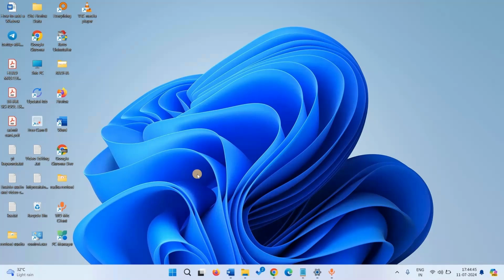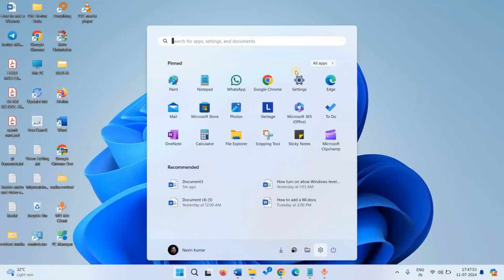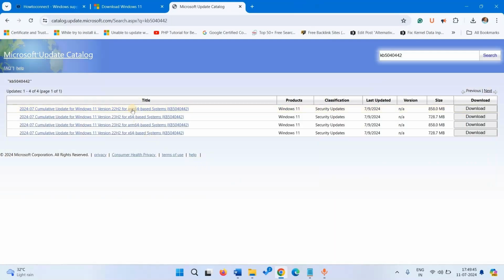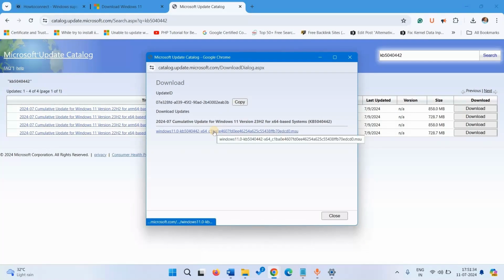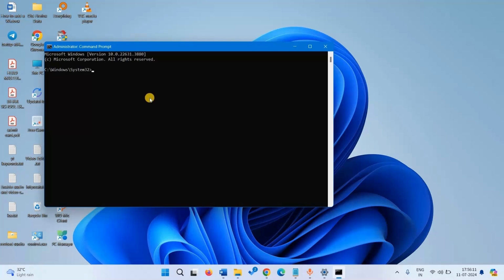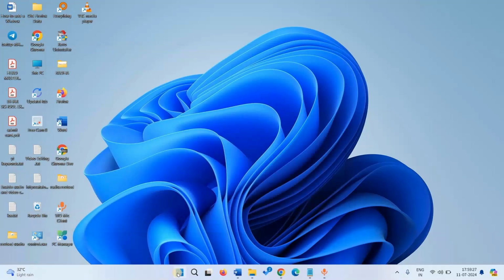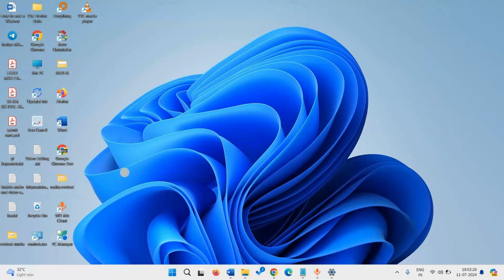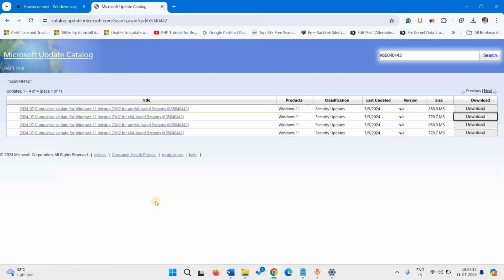How to fix KB5040442 fails to install in Windows 11 23H2 and 22H2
In this video you will watch how to fix KB5040442 fails to install in Windows 11 23H2 and 22H2.

July 2024 Windows update KB5040442 brought so many bug fixes and improvements for Windows 11. But, the sad part of the update is you may not be able to install it.

You may find the error codes 0X8007000D, 0x800f0831, 0x80010905, or other. Also, Windows 11 may revert back the update when installing. But you can fix it.

First thing first, Windows provides a built-in troubleshooter. This can help you get rid of the issue:
• Select Settings.
• Go to System.
• Click on Troubleshoot.
• Select Other troubleshooters.
• Then, find Windows update and click on Run.

Manually install the cumulative update using standalone file

• Go to Google search and type Microsoft update catalog.
• Click on Microsoft update catalog from the result.
• Type KB5040442 in the search box.
• Press Enter.
• Locate the file compatible with your system. You can see system information on Settings - System - About - System type.
• Mine is 64-bit.
• See yours.
• Find the correct file on the website and click on Download.
• Once downloaded, double click on .msu file.
• Click Yes on the confirmation prompt.

Reset Windows update cache

• Click on Search and type cmd.
• Once Command prompt is open, copy some commands one by one, paste into the prompt, and press Enter. The commands are provided below.

Run SFC and DISM Tools

• Open command prompt again. For this, type cmd in the search box and select Run as administrator.
• Type SFC /Scannow and press Enter.
• Wait until the command is completely executed.
• Go to Settings - Windows update and click on Check for updates.
• If KB5040442 is installed correctly then it is alright.
• If not then again open command prompt as administrator.
• Run the DISM commands one by one:
• Restart the computer and check if the Windows update is installed perfectly.

Use Windows 11 Disk Image (ISO) for x64 devices

• Scroll down to the “Download Windows 11 Disk Image (ISO) for x64 devices” section.
• Click on Select Download and choose Windows 11 (multi-edition ISO for x64 devices).
• After validation, select a language.
• Click on Confirm.
• Finally click on 64-bit Download.
• Once downloading is completed, right click on the iso file and select open.
• Double click on setup.exe from the next folder and follow the on-screen instructions.